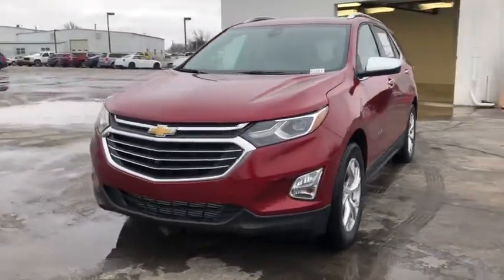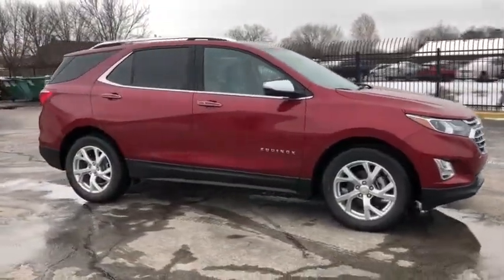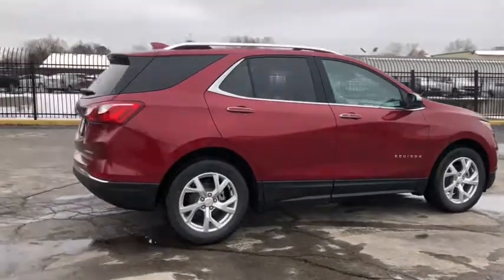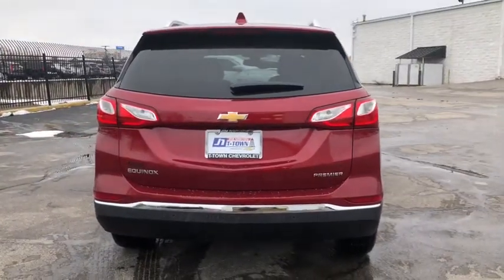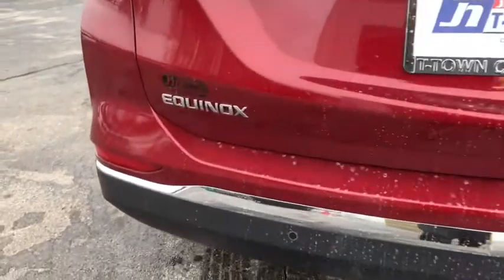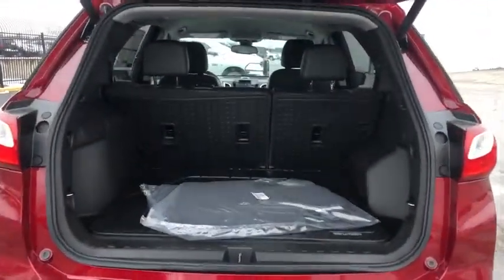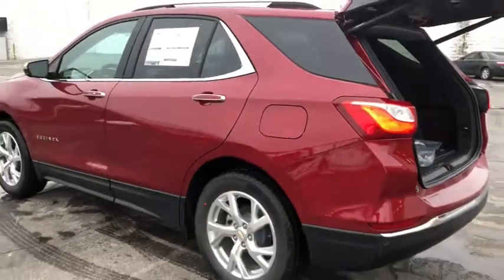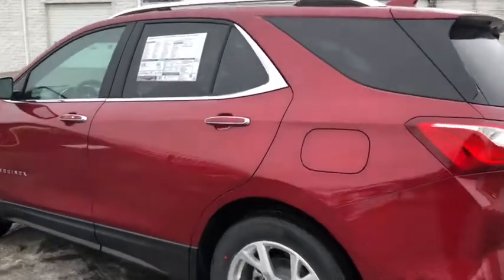2021 Chevrolet Equinox Tulsa, Broken Arrow, Owasso, Bixby, Joplin, OK 21211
Cajun Red Tintcoat New 2021 Chevrolet Equinox available in Tulsa, Oklahoma at Jim Norton TTown Chevrolet. Servicing the  Broken Arrow, Owasso, Bixby, Joplin, OK area.

Recent Arrival! Priced below KBB Fair Purchase Price!brbrEquinox Premier Cajun Red Tintcoat 8-Way Power Front Passenger Seat Adjuster Adaptive Cruise Control All-Weather Floor Liners (LPO) Confidence & Convenience II Package Driver Confidence III Package Driver Convenience II Package Floor Liner Package (LPO) HD Surround Vision Heated Rear Seats Heated Steering Wheel Integrated Cargo Liner (LPO) Preferred Equipment Group 1LZ Safety Alert Seat Ventilated Driver Seat Ventilated Front Passenger Seat.brbrbrCOME HAVE A GREAT EXPERIENCE AT JIM NORTONS NEW LOCATION T-TOWN CHEVY. WE ARE LOCATED AT THE CROSS ROADS OF 31ST AND MEMORIAL.